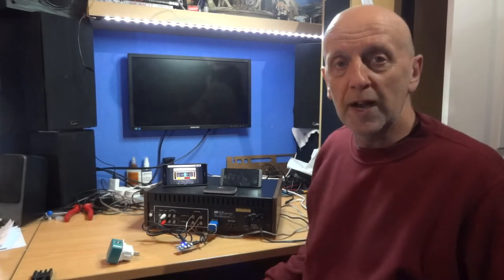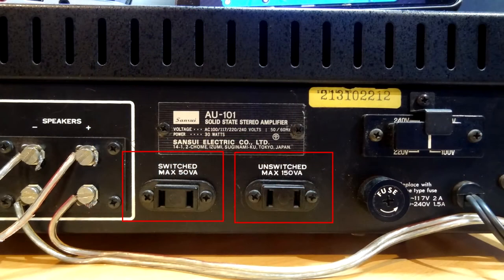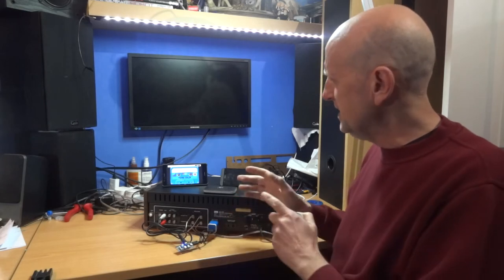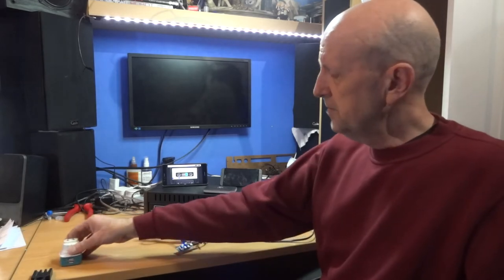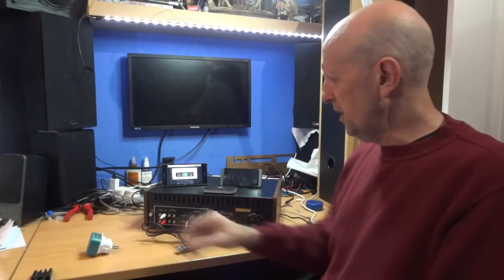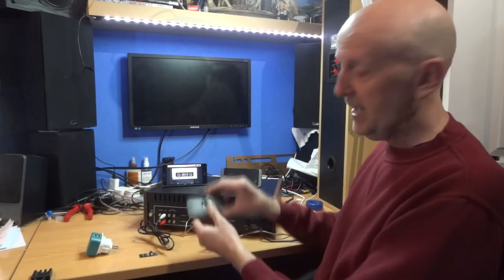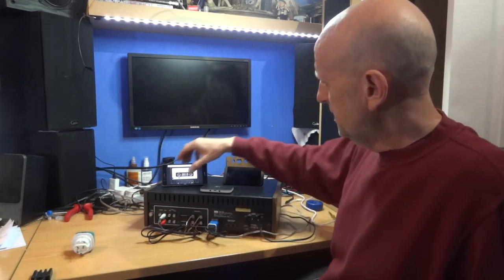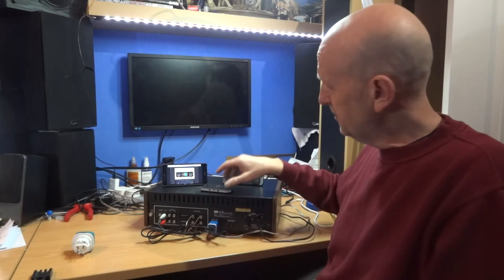Vintage Amplifier or Receiver Switch and Unswitched Sockets Uses, Bluetooth, Turntable, Cassette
Just a few ideas for using the Amplifiers rear switched and unswitched sockets.
Connect a cheap Bluetooth Receiver to play mp3's from phone etc if your Amp does not already have a Bluetooth Receiver built in.
This could save using a wall socket to power your Turntable etc.

APP shown is Casse-o-player on Google Play Store.
Though there are plenty of players to from that will do a similar job.